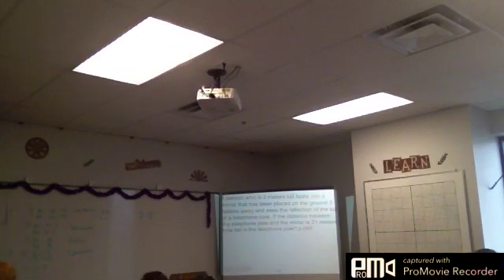Geometry 7 2